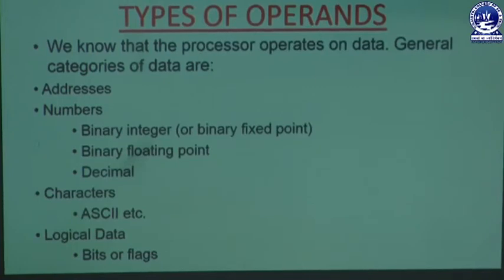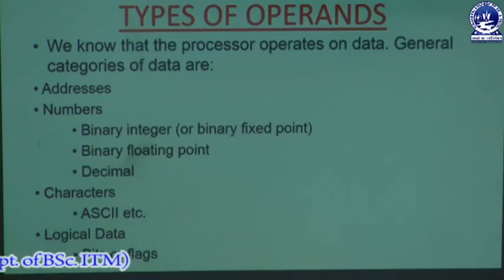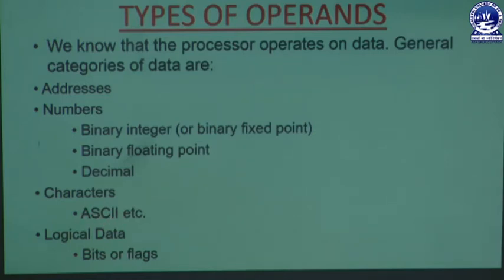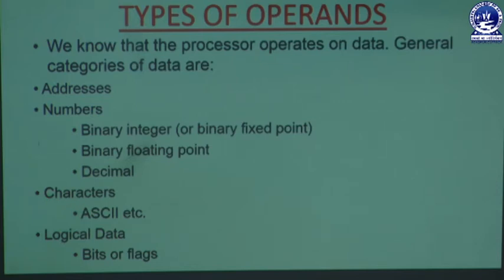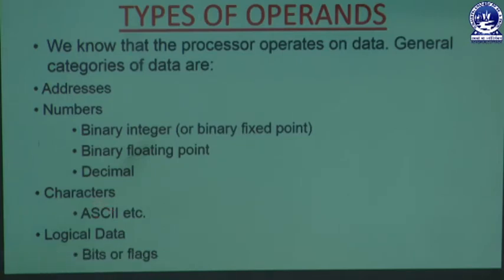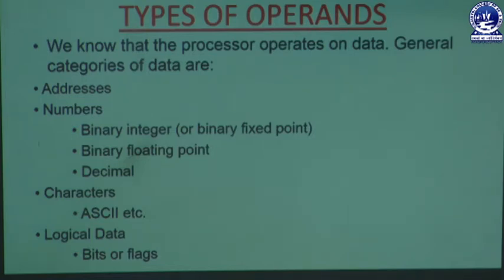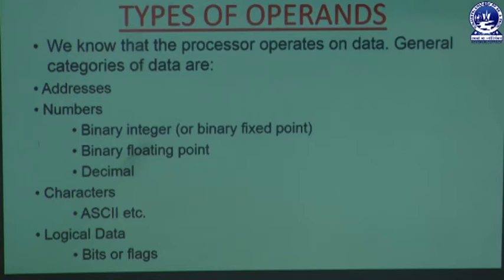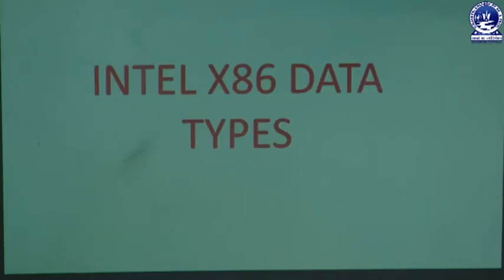Computer Organization | Intel X86 | ARM Data Types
This video describes Computer Organization | Intel X86 | ARM Data Types. This video is made by Miss. Milan Samantaray, Dept. of I.T.M.